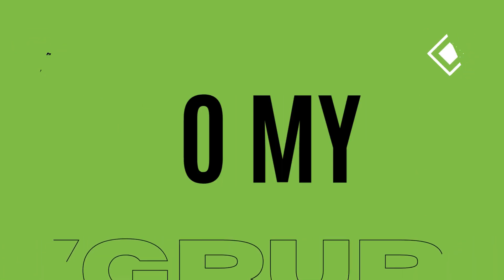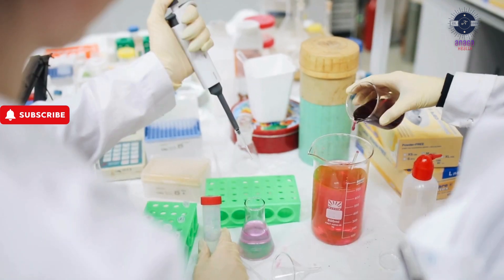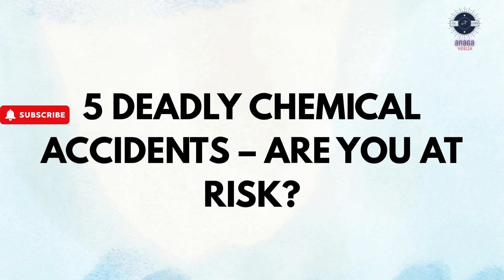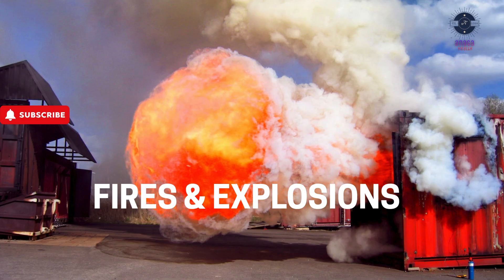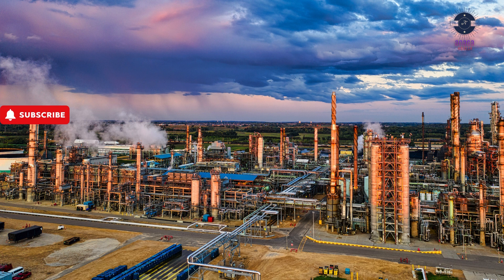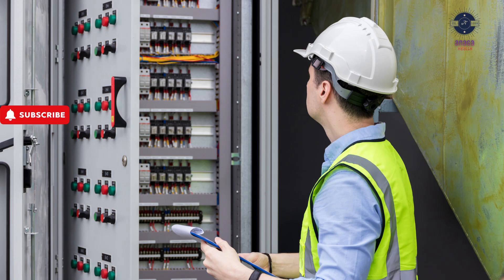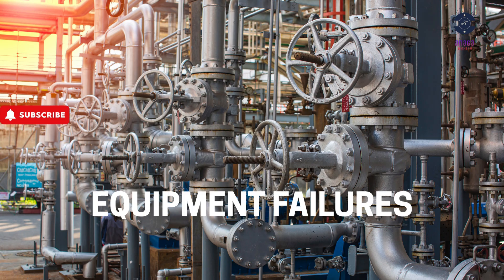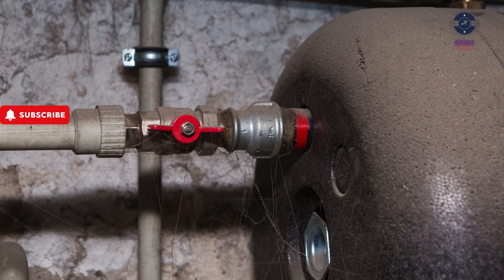Top 5 Chemical Industry Accidents 😱 | Safety Tips to Prevent Disasters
Top 5 Chemical Industry Accidents (And How to Prevent Them!) 🔥🧪
A minor mistake can lead to major disasters in the chemical industry. From chemical spills to toxic exposures, these accidents can cost lives, money, and your company’s reputation. 💥

In this video, we’ll cover:
✅ The 5 most common chemical industry accidents
✅ Real-life examples and root causes
✅ Expert safety tips to prevent them 💡
✅ What YOU can do to stay safe 🦺

🎯 Whether you’re a plant worker, safety officer, or industrial trainee — this video is for YOU.

Stay safe. Stay trained. Stay ahead.